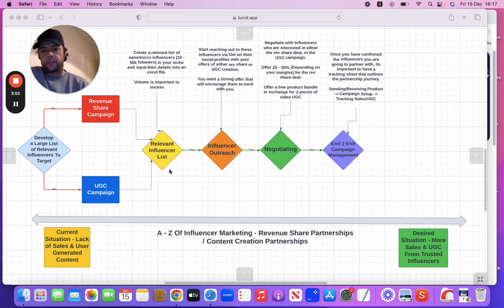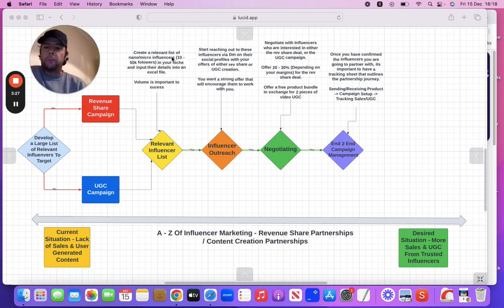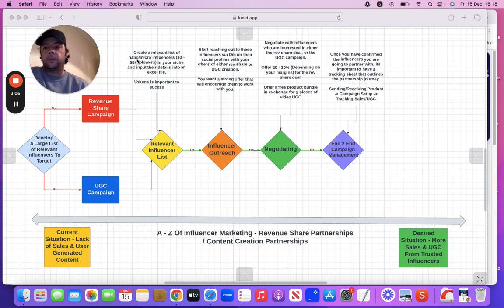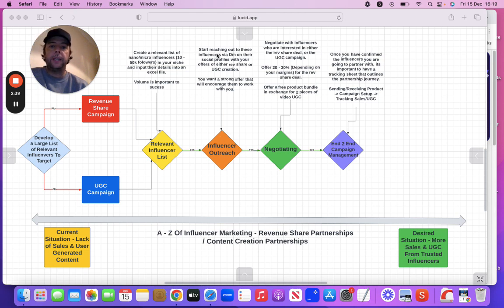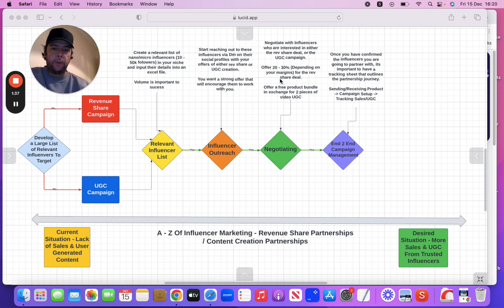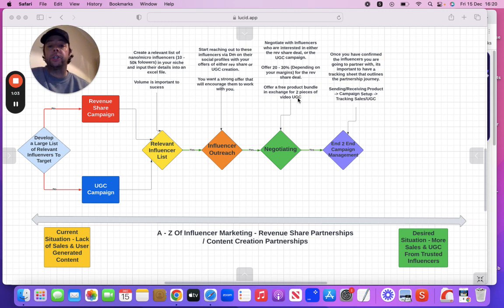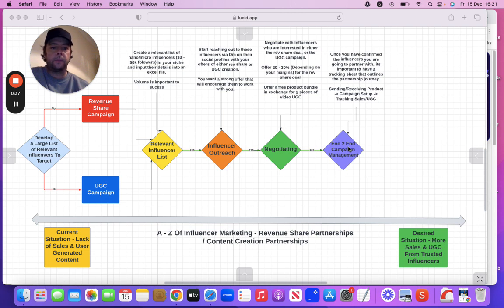Use This Influencer Marketing Framework To Generate High Quality UGC & Increase Sales